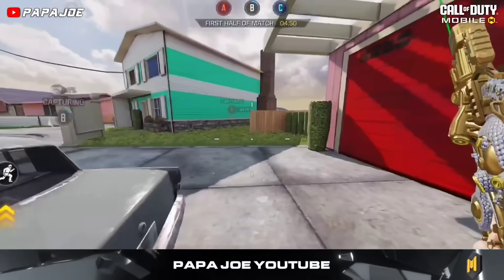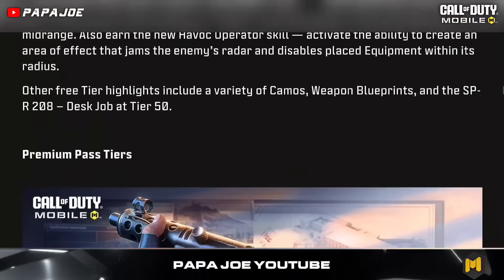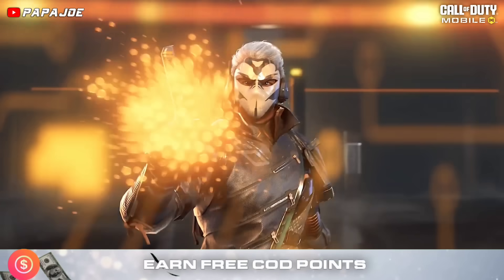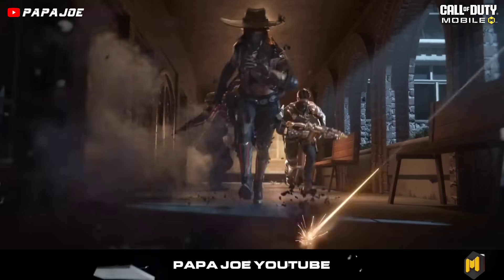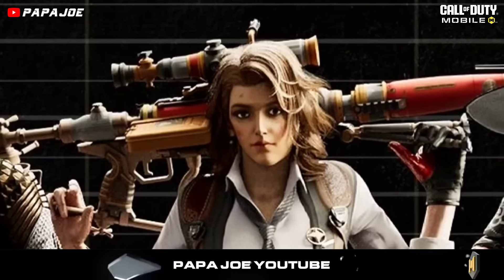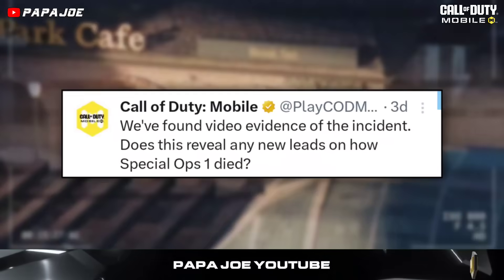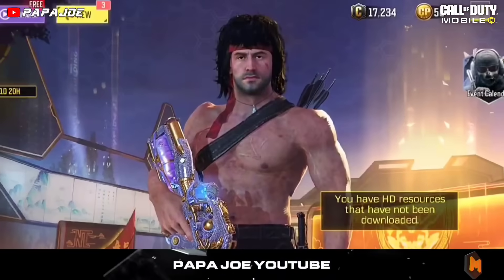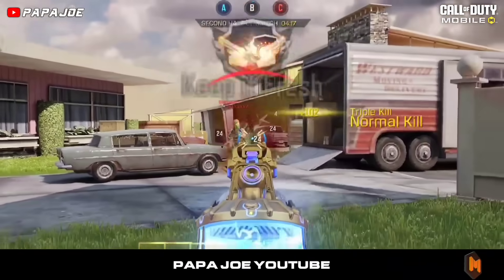*NEW* Season 3 Leaks! 2 Mythic Draws + Secret FREE CP Gift + Lucky Draws & more! COD Mobile | CODM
In this video I show you the new Season 3 Lucky Draws, 2 Mythic Draws that return and a secret way to get 560 CP for free from COD Mobile!💪🏼😏